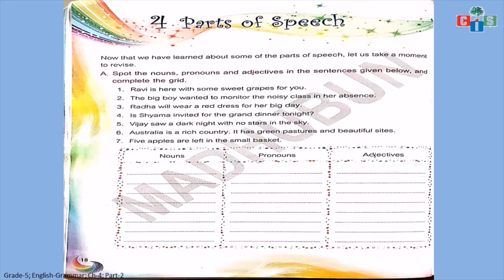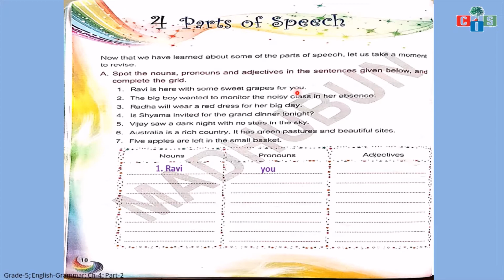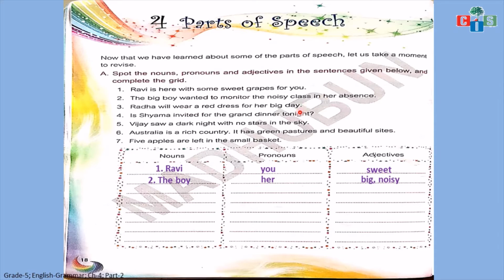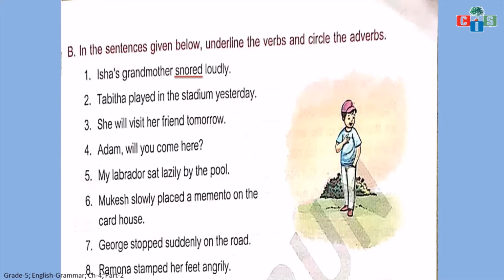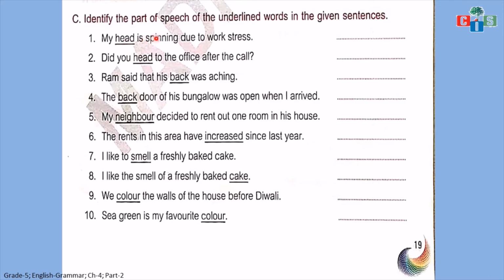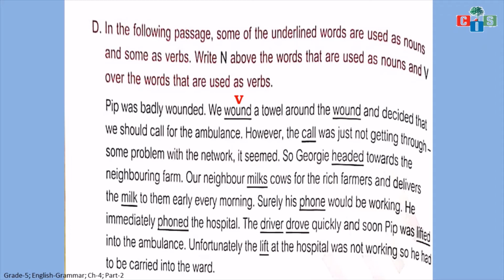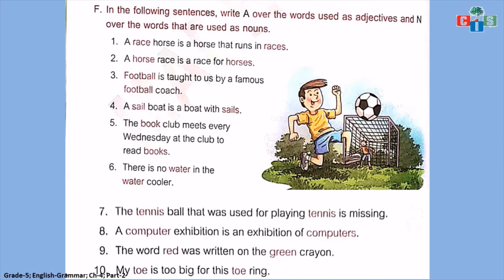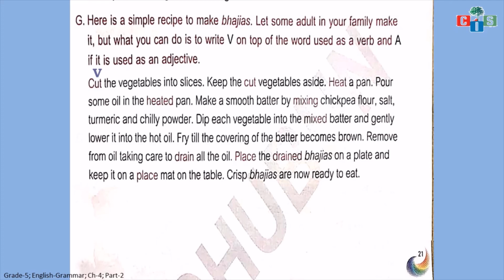Grade 5 : English : Grammar : Ch.4:- Parts of Speech (Part 2 )